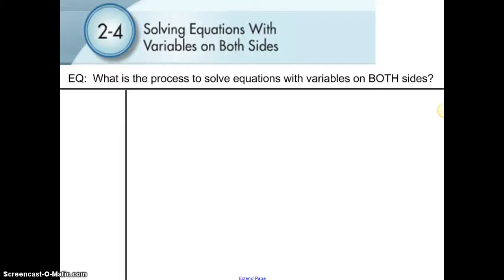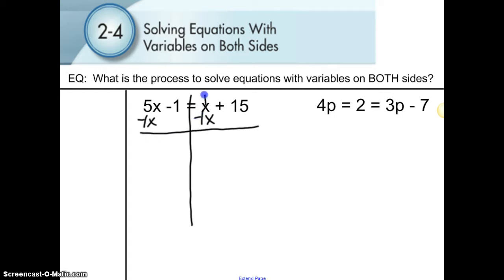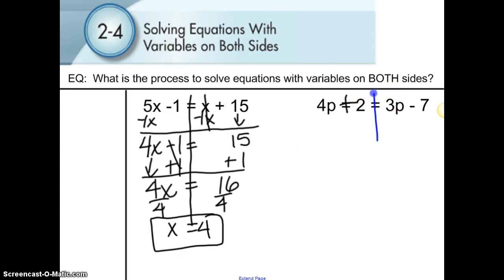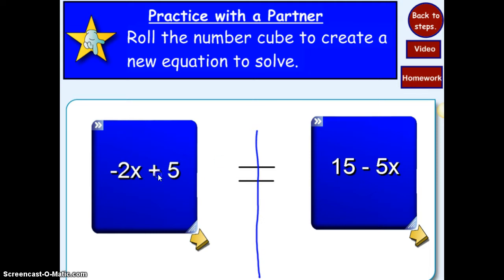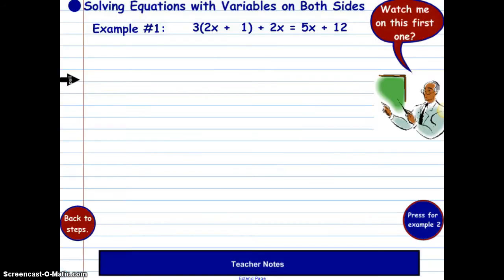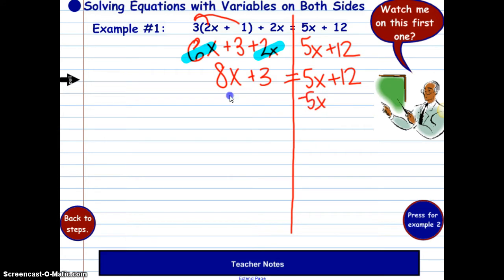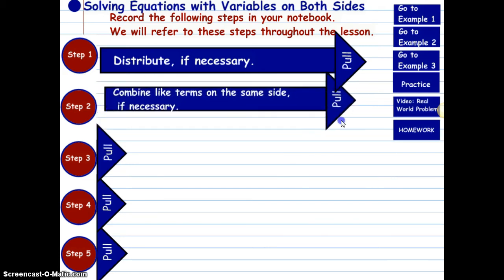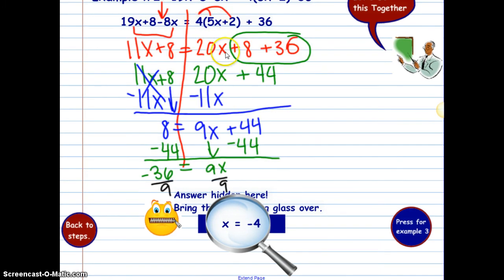2.4.1 Solving Equations with Variables on BOTH Sides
2.4.1 Solving Equations with Variables on BOTH Sides